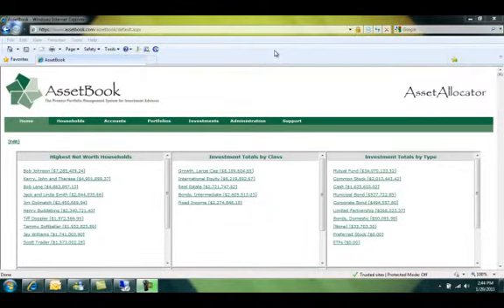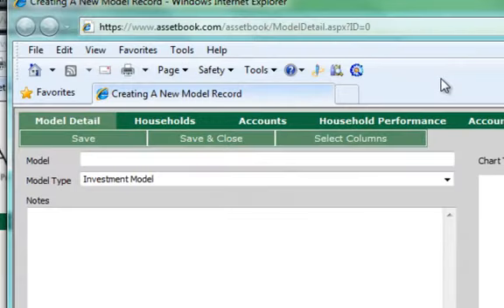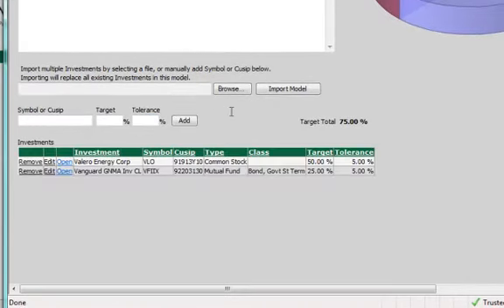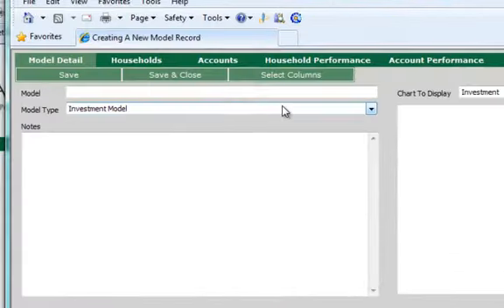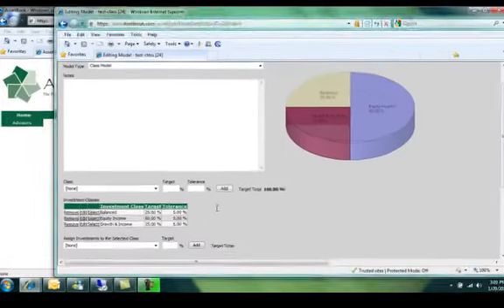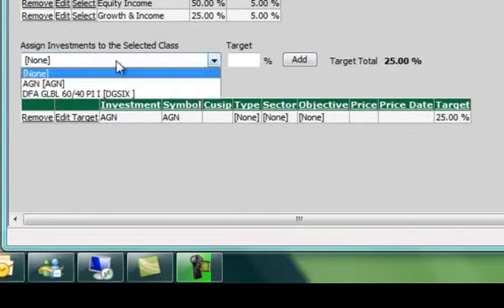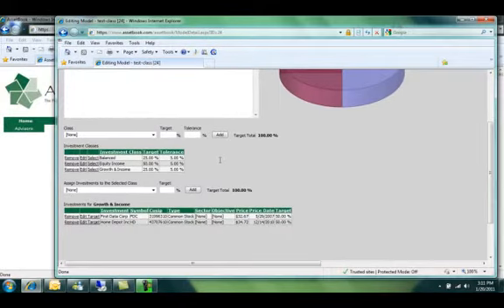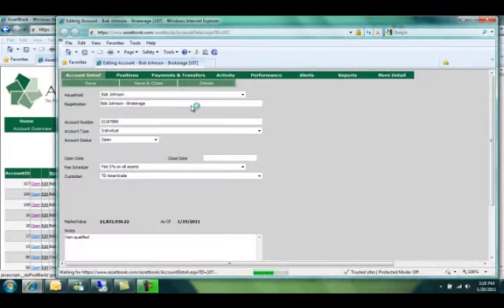AssetBook Classic Training Sessions: Creating Models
Creating models